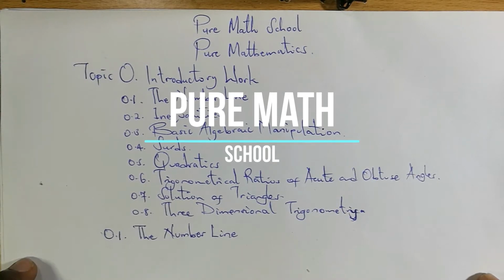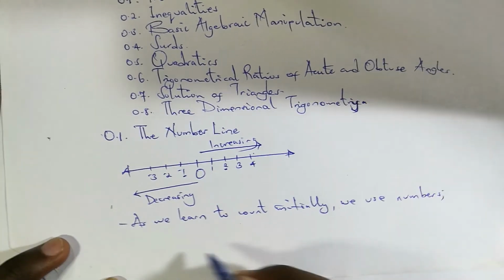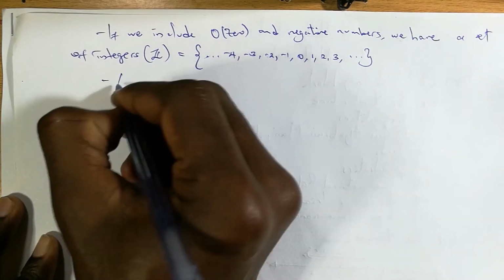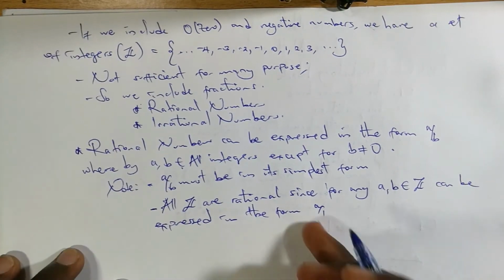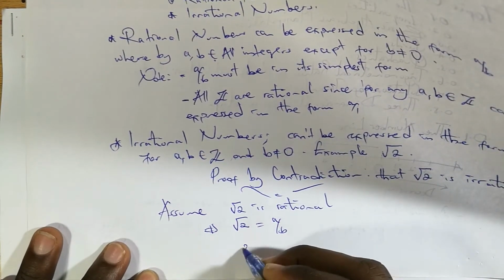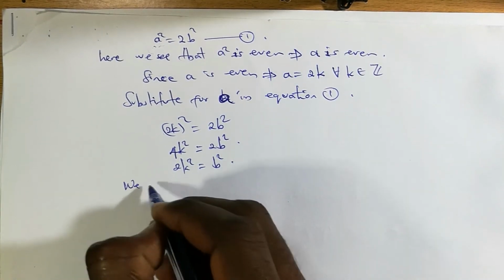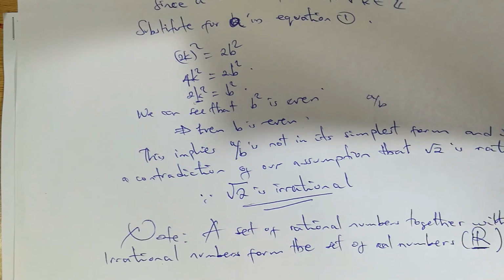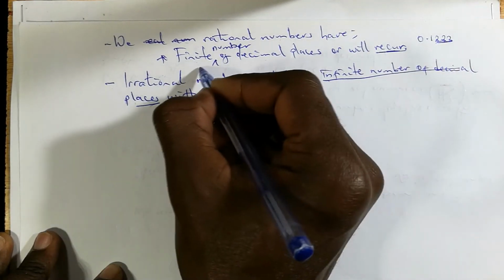0.1. The Number Line/ Introductory Work/ Pure Mathematics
This video concisely and precisely introduces The number Line as the first part of the introductory work of pure mathematics.